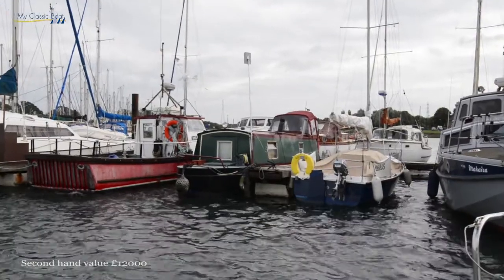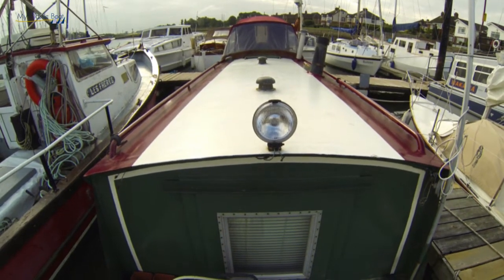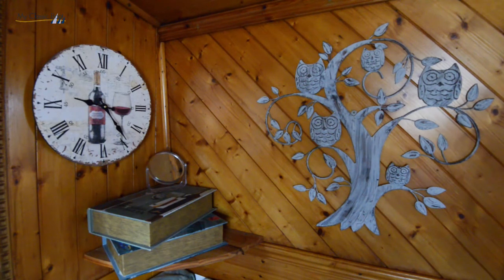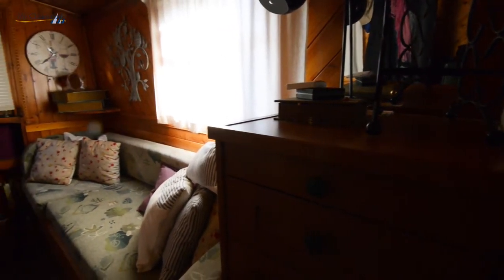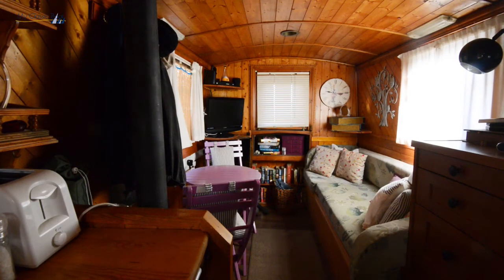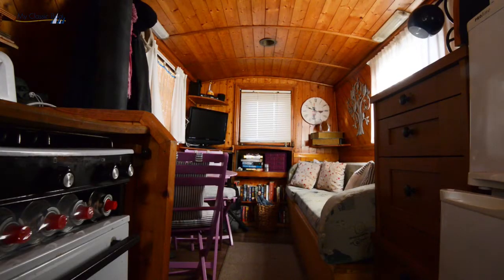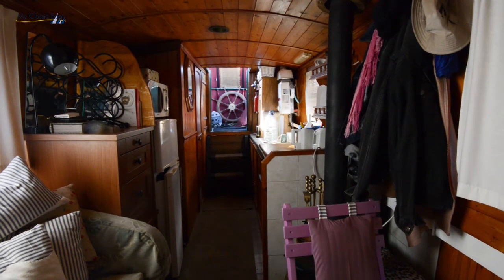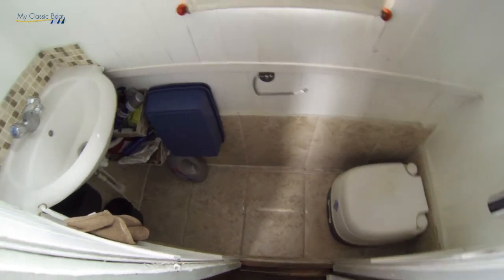My Classic Boat. Boomer Narrow Boat 27ft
My Classic Boat. Boomer. 27ft Narrow Boat moored Fareham Creek.